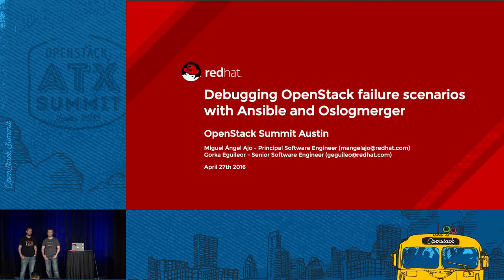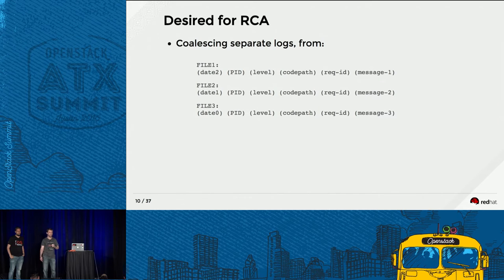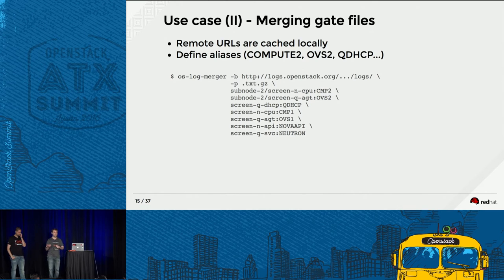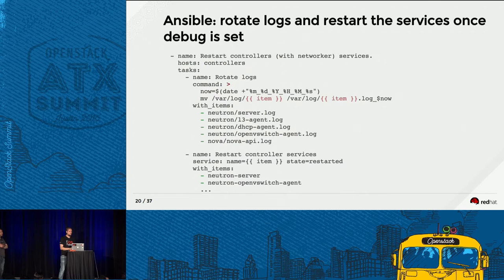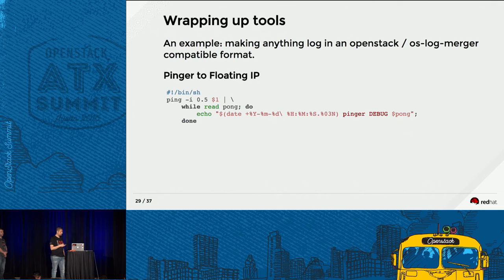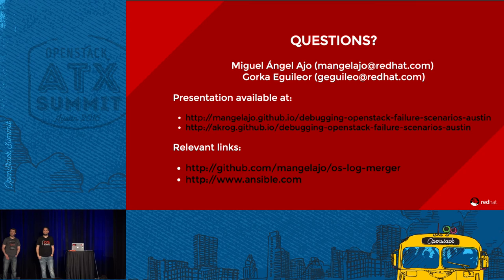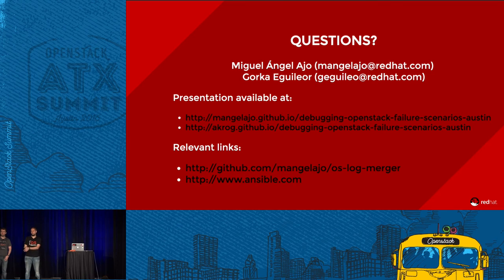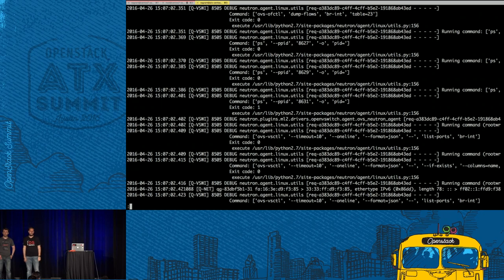Debugging OpenStack Failure Scenarios with Ansible and Oslogmerg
Debugging across openstack services, specially network or storage issues, is becoming increasingly difficult due to the distributed nature of its services and agents. In this talk we plan to present a methodology for debugging live deployments and development systems as well. We will present the oslogmerger tool, which is capable of retrieving and aggregating logs across several hosts and several services and coalescing the logsÂ into a single and meaningful linear one, making cross project/cros